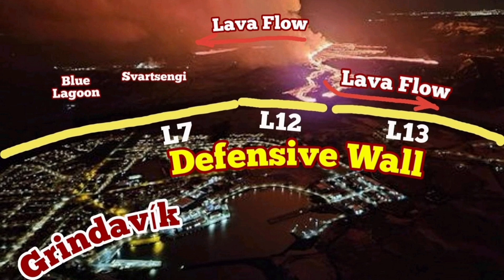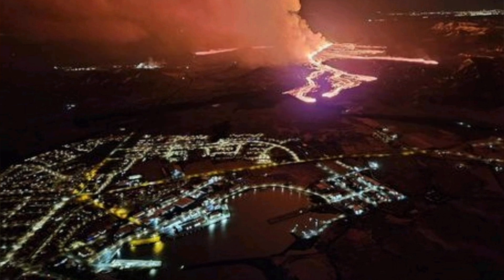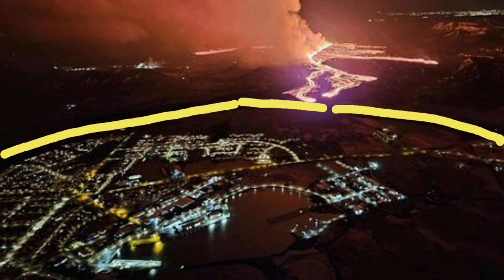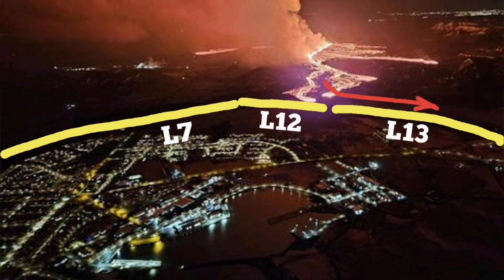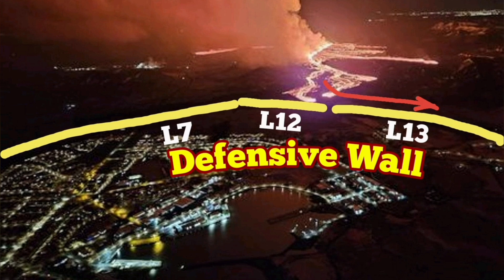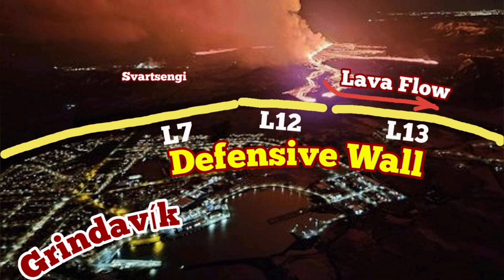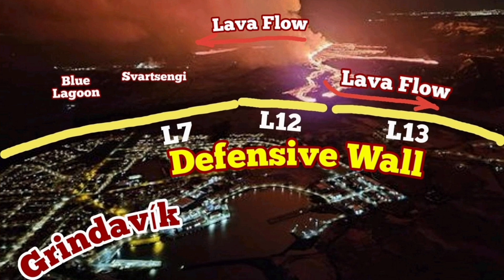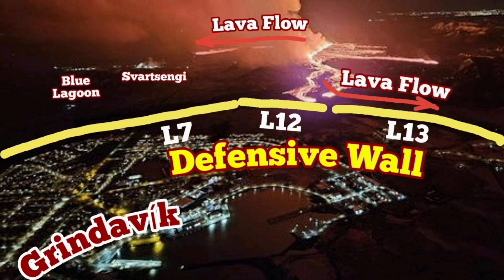Quick In 1 Minute: Lava Covered Road, Approaching Svartsengi Powerplant, Blue Lagoon Evacuated